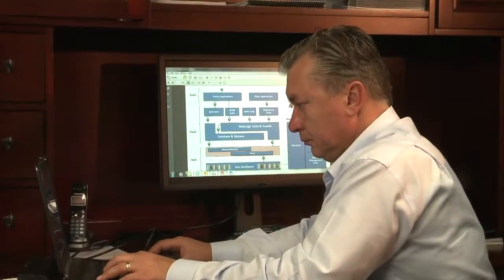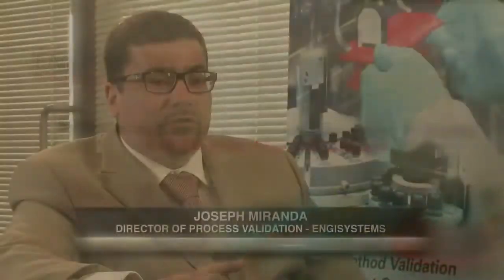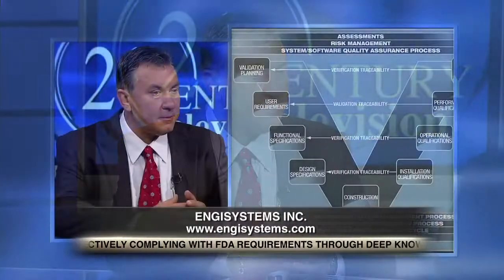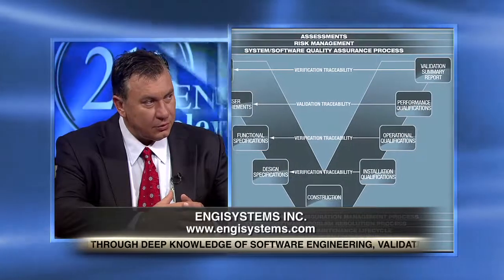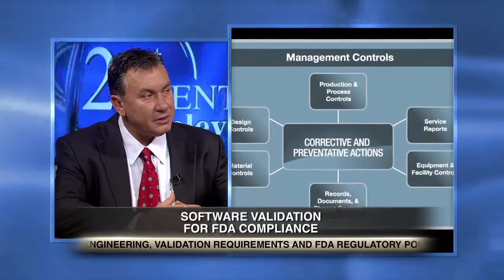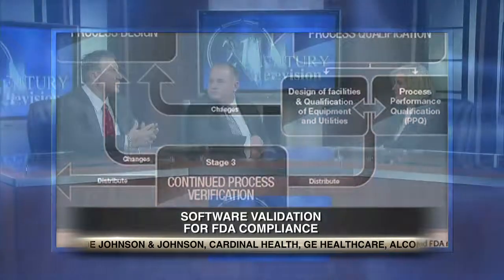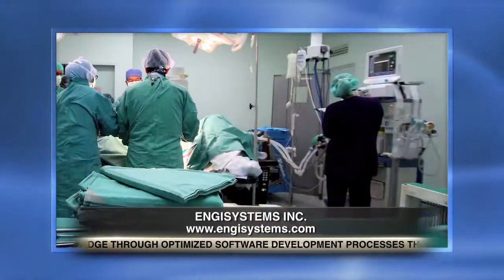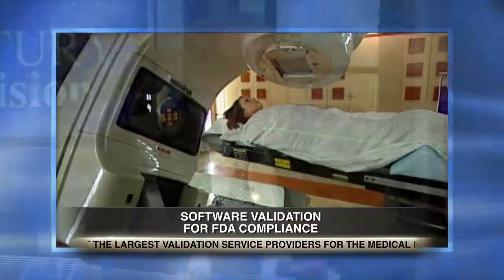EngiSystems - Software Validation For FDA Compliance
ENGISYSTEMS Featured on 21st Century Health to discuss Software Validation For FDA Compliance.